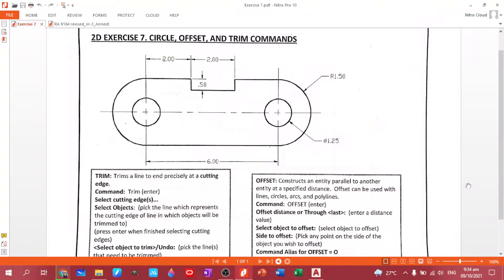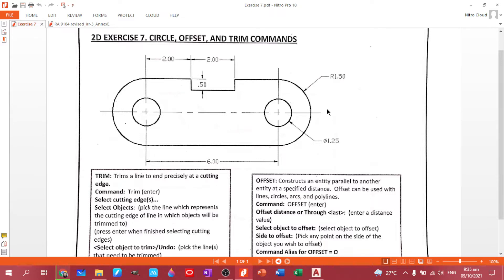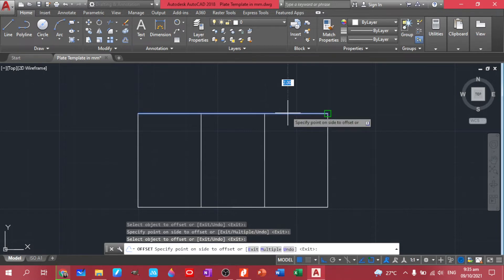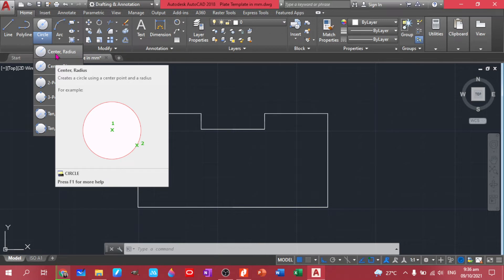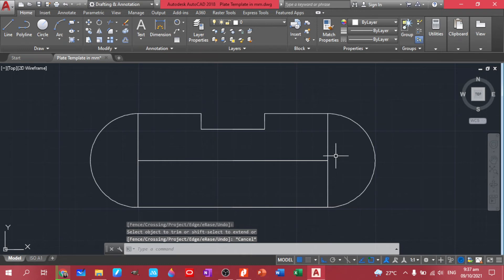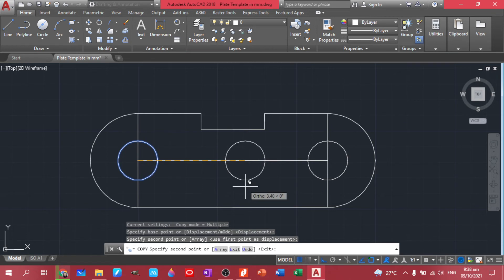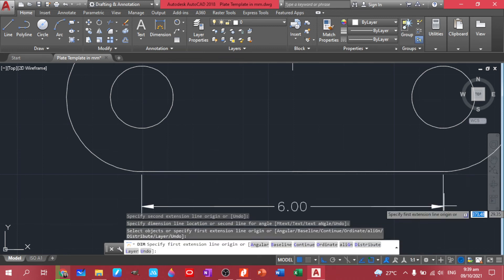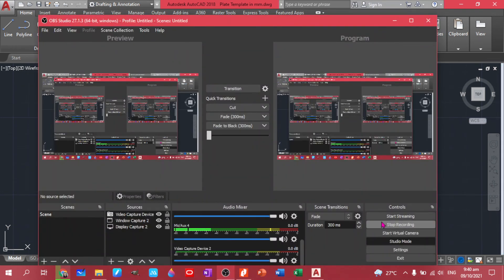CAD 101: Circle, Offset and Trim Command (Part 1)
You will be familiarized with these commands using the Autodesk AutoCAD 2018 version.

Reference/Credits: Autodesk AutoCAD 2018

Note: For Classroom Use Only